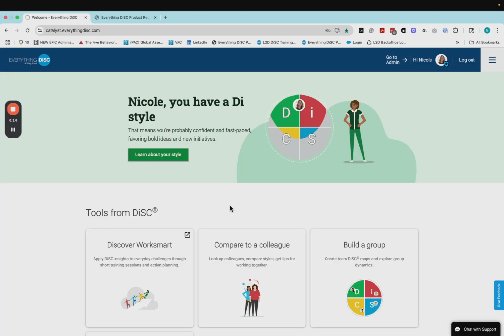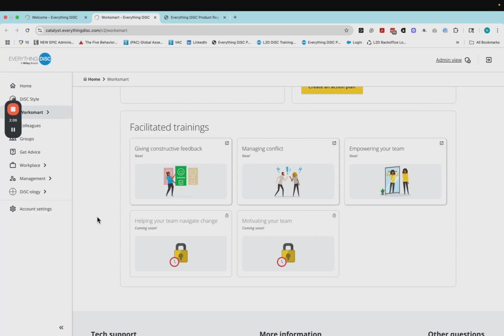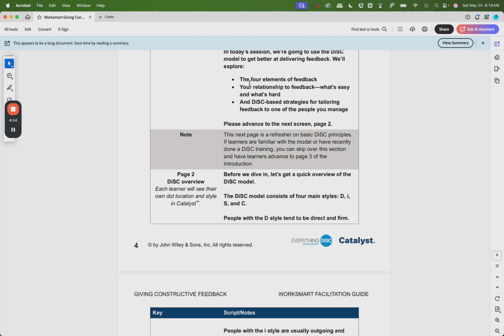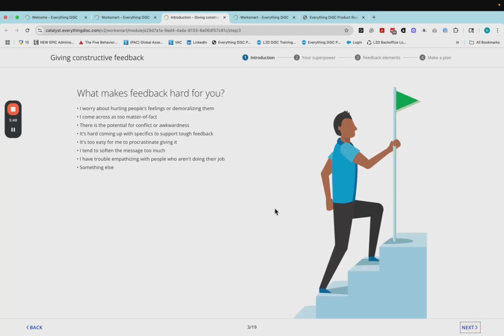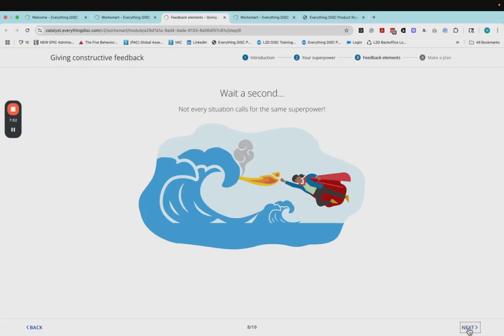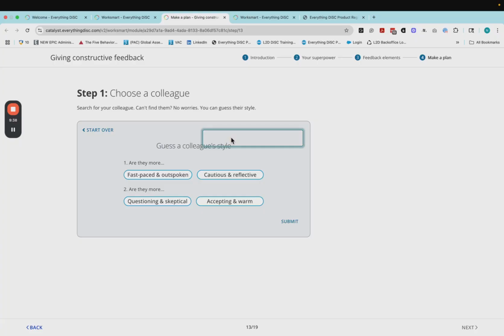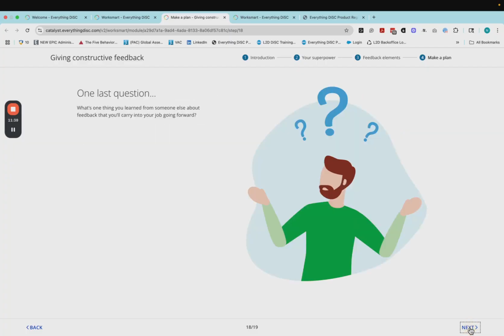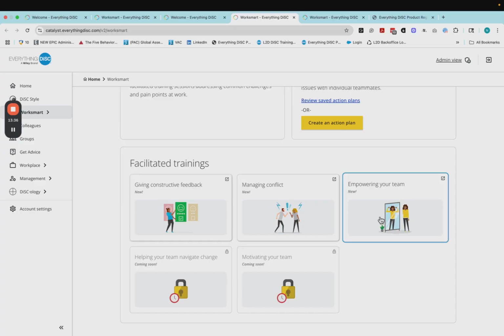Socratyc Certified Overview: Intro to WorkSmart Program for DiSC Clients, Coaching, + Facilitators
Worksmart on Catalyst™: Early Access is Now Live!

In this video, we walk through the new Worksmart modules available on the Catalyst platform by Everything DiSC®. Worksmart is a set of five short, practical learning experiences designed to help people managers apply DiSC® insights to everyday challenges at work.

 Module Options:
 • Giving Constructive Feedback
 • Managing Conflict
 • Empowering Your Team
 • Motivating Your Team
 • Managing Challenging Conversations

 What You’ll Learn in This Demo:
 • Benefits of WorkSmart for facilitators and learners
 • Steps to access
 • What’s new on the Catalyst Grow page
 • Where to find facilitation support, job aids, and microlearning content
 • How to update your Facilitation Kit for the new modules

 Watch now to see how Worksmart can help your managers lead more effectively, right where they are.